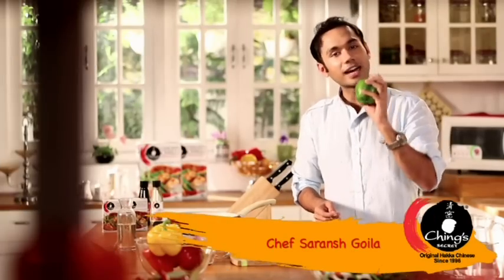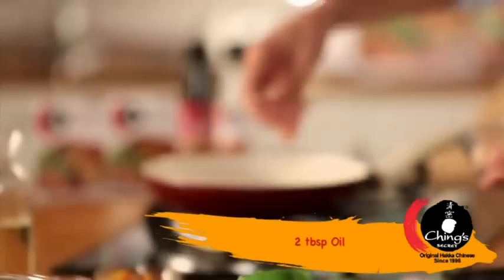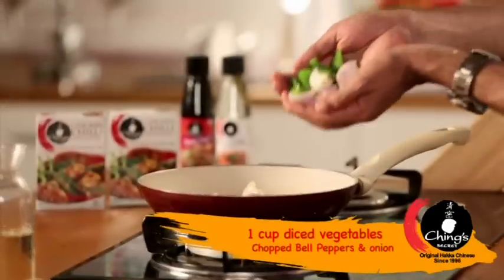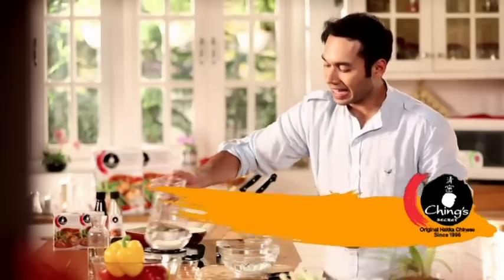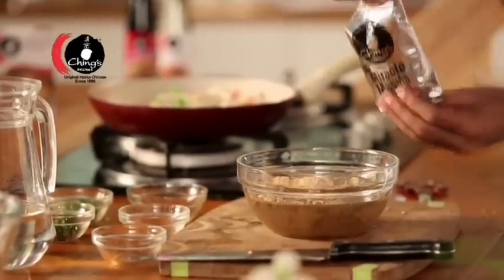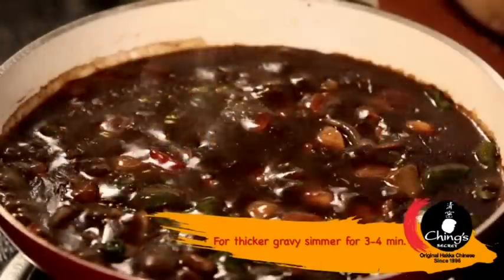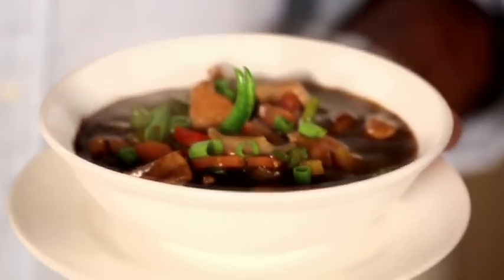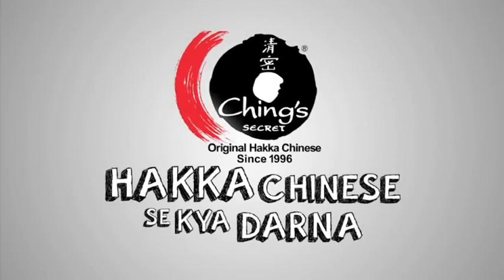Chicken Chilli Recipe | Hakka Chinese Se Kya Darna | Saransh Goila | Ching's Secret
हक्का चाइनीज़ से क्या डरना |
Peppery, spicy and delicious – and just the way they like it in the country– Ching’s Chicken Chilli is a total blockbuster! Chef Saransh Goila presents an easy recipe for Chicken Chilli. Learn how to make Chicken Chilli at home with quite an ease using the Ching's Chicken Chilli Miracle Masala. It's great for lunch at the office and for dinner with the family. Easy to make with the perfect taste, in simple steps.
सबसे ईज़ी खाना अब चिंग्स देसी चाइनीज़ है बनाना |

Ching's Chicken Chilli Miracle Masala is available across all online stores and retail outlets.

Chicken Chilli Recipe - Serves 4

*Chicken Pakora -- Mix 200g of boneless chicken cubes with 2 tbsp refined wheat flour (maida), 1 tbsp corn flour, 5 tbsp water & salt to taste. Deep fry till golden brown & keep aside.
1. Add 3 tsp (20g) Ching's Secret Chicken Chilli Miracle Masala to 2 cups (300ml) water & mix well.
2. Heat 2 tbsp oil in a pan & stir-fry 1 cup (100g) of diced vegetables (onion, capsicum, carrot), 1 slit green chilli (add more if you want it hot) & Chicken Pakora* for 2-3 minutes.
3. Add masala mixture & stir well. Bring to boil & simmer for 2-3 minutes. For thicker gravy simmer for 3-4 minutes. Garnish with chopped spring onion & serve hot!

About Ching’s Secret - They say that to win Hindustani hearts even Chinese food became desi! And there’s only one Desi Chinese food brand that can make desi hearts beat faster – Ching’s. Saucy. Spicy. Sweet and sour. Hot and sour. Crunchy. Slurpy. Zesty. Schezwani. Manchurian… Whatever be the kind of Desi Chinese your palate craves for, only Ching’s can hit the spot with a perfect zing.

I ♥ Desi Chinese!